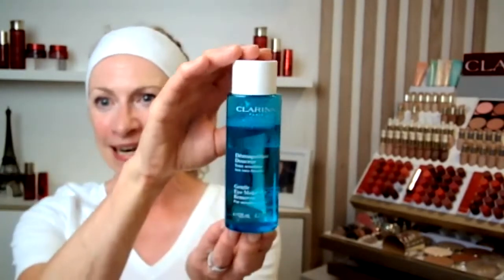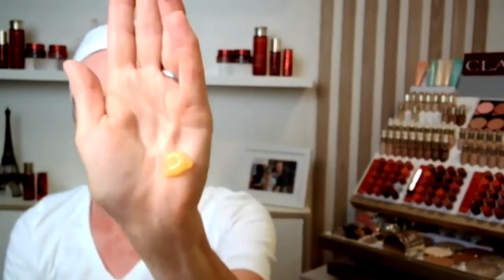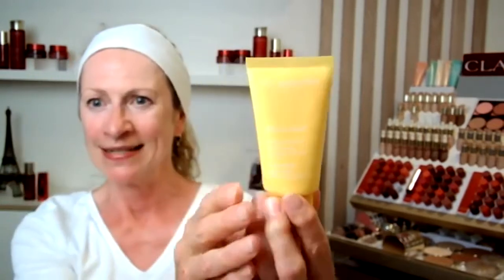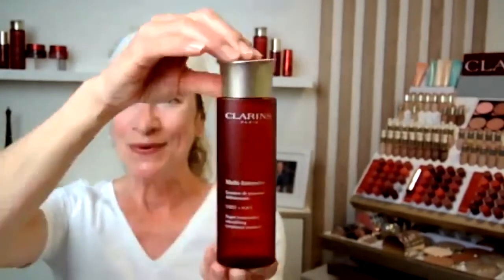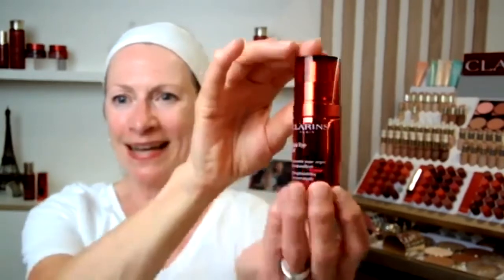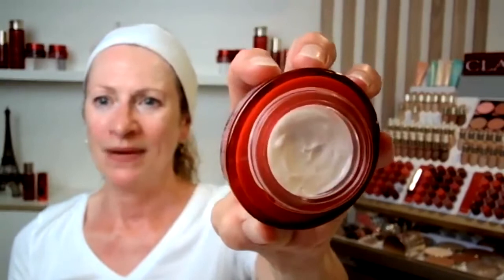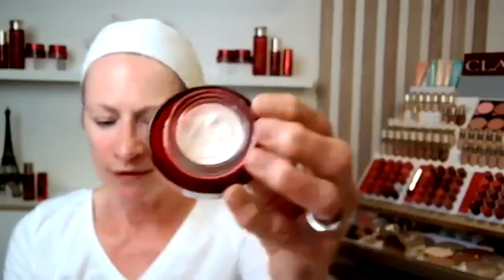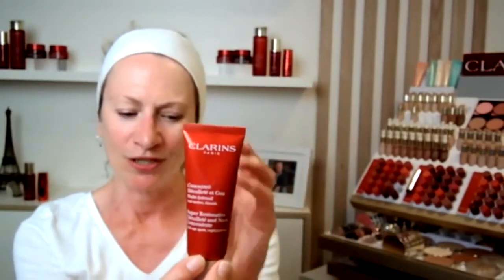Clarins Live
The Latte Lounge join Clarins Virtual Boutique Beauty Coach Specialist, Alison Jensen-Goodall, for a ‘follow-along’ facial, specifically designed to support and teach us all how to look after our skin through perimenopause and menopause.

In this 45-minute video, you’ll learn all about Clarins’s new Super Restorative range and Alison will share her top tips and tricks on how to instantly brighten, smooth and replenish the complexion during midlife, menopause and beyond.

In 1995 Alison joined the wonderful world of Clarins and has been fortunate to follow a career spanning over 26 years in various roles  now as a Beauty Coach Specialist, working within the Virtual Boutique.

Her area of expertise is Skin care and make-up and she has a passion for teaching women how to care for their skin with Clarins, combined with offering her lifestyle hints and tips too.